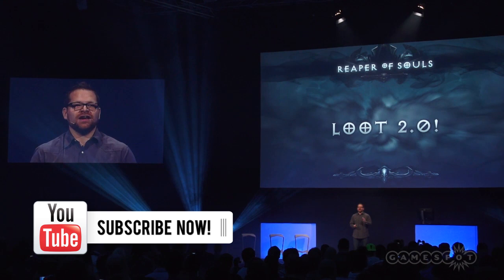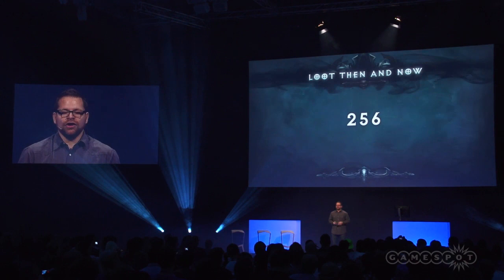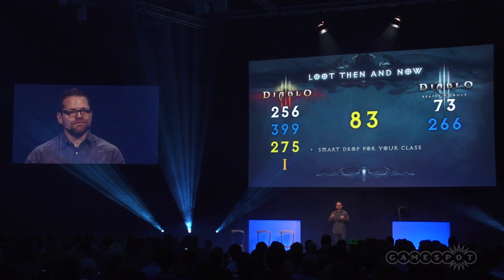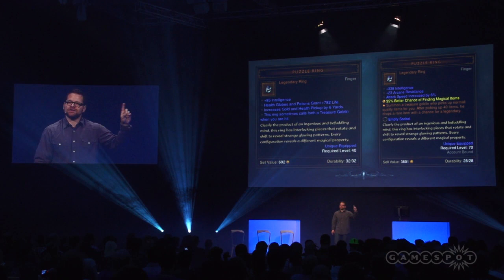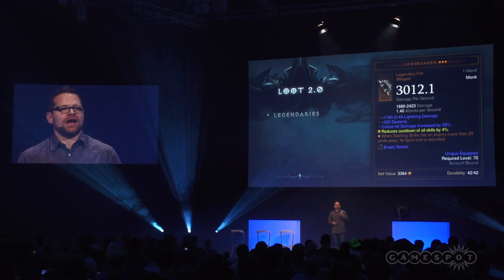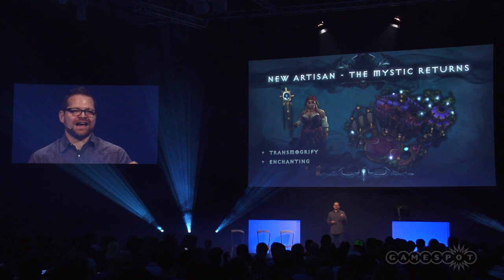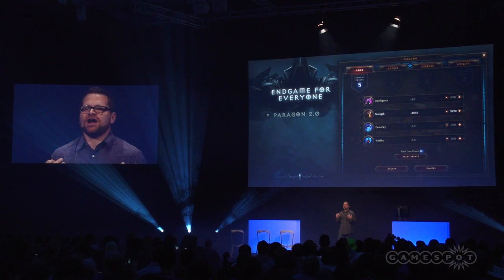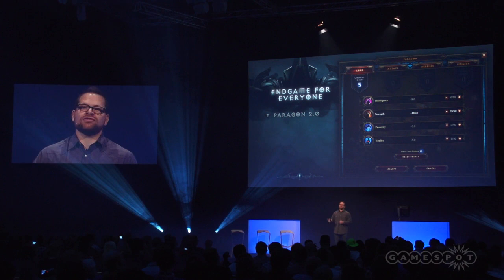Loot 2.0 - Diablo III: Reaper of Souls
Diablo III game director, Josh Mosqueira explains the revamped loot system in Diablo III: Reaper of Souls. Juicy loot stats are included within.

More Diablo III: Reaper of Souls at GameSpot.com!

Follow Diablo III at GameSpot.com!